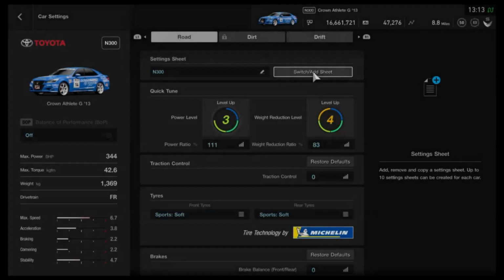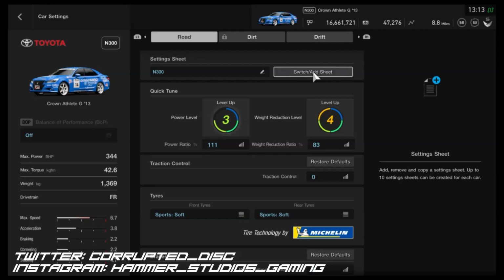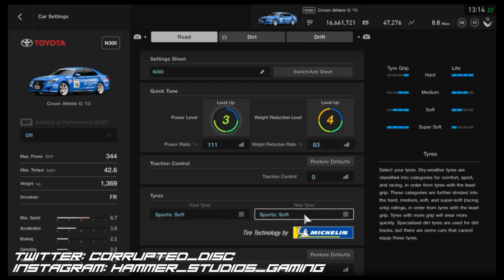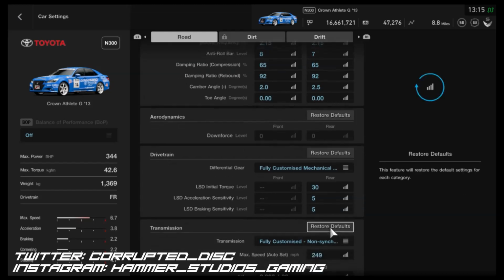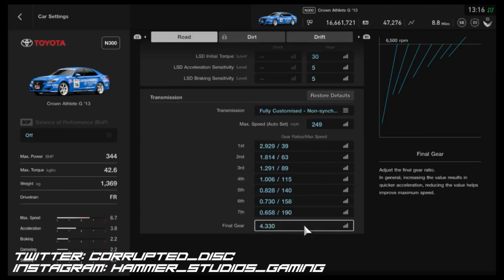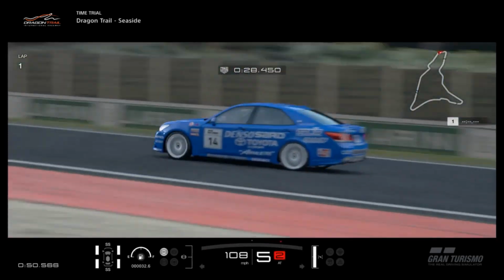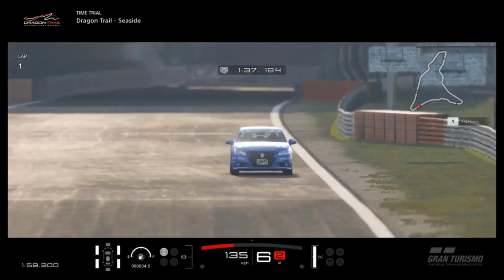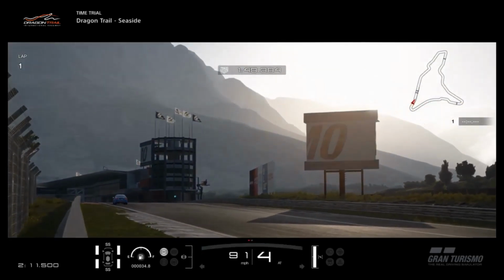GT SPORT - [N300] Toyota Crown *CIRCUIT* Setup!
Another circuit spec tune setup tutorial for GT SPORT, this time a circuit setup for your Toyota Crown in N300!

And click the playlist at the end of the video to see ALL of my GT SPORT tune setups!

PSN: CORRUPTED_DISC